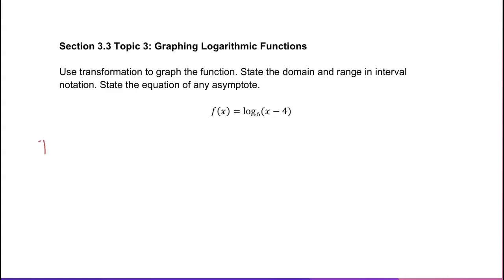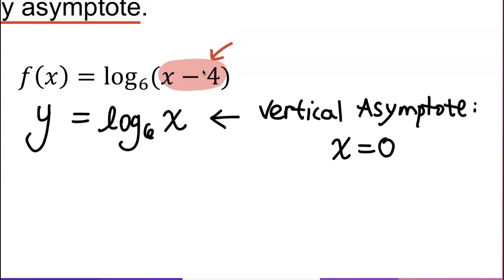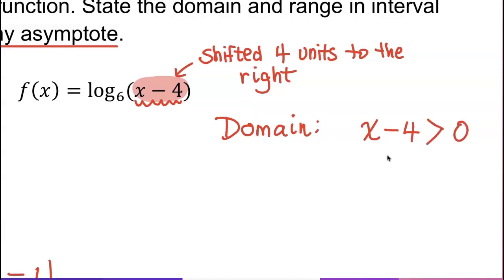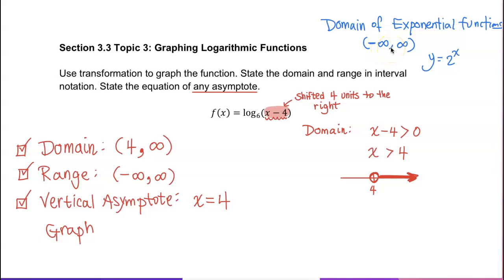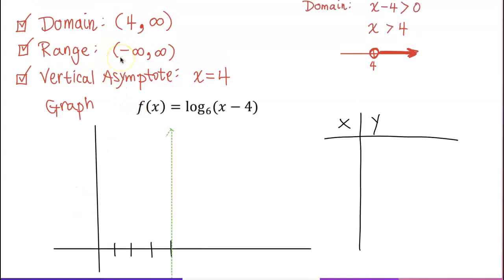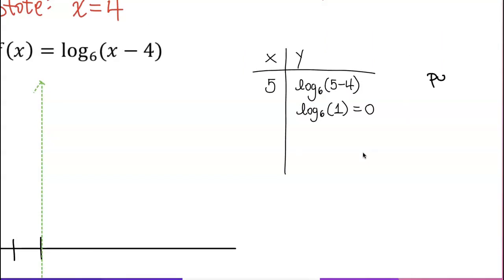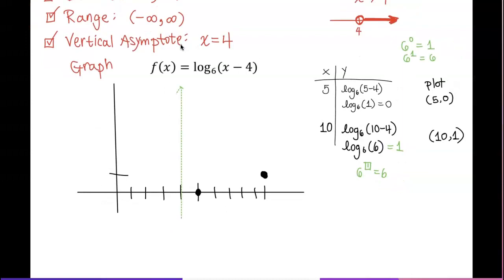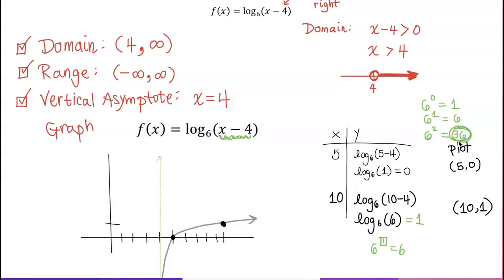NOL MTH 161 (Module 3) Review Topic - Section 3.3 Topic 3: Graphing Logarithmic Functions